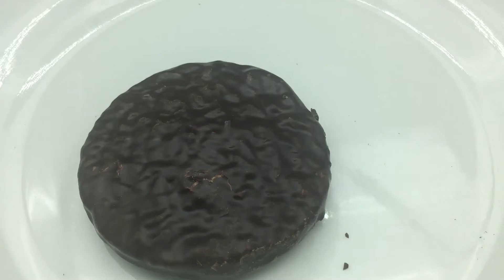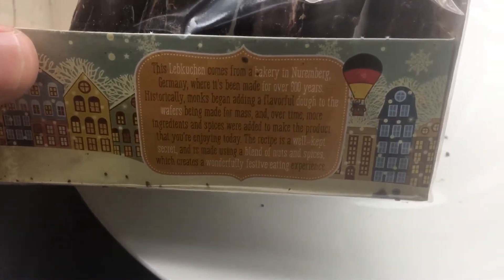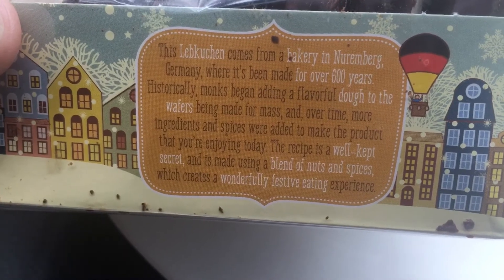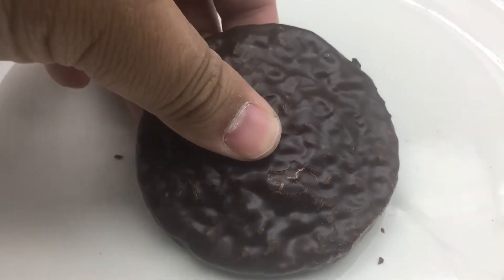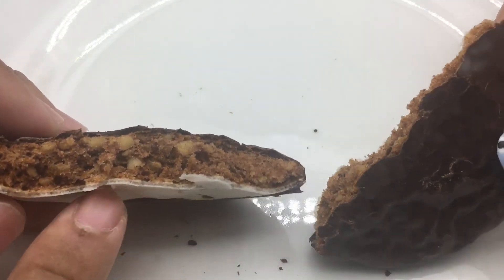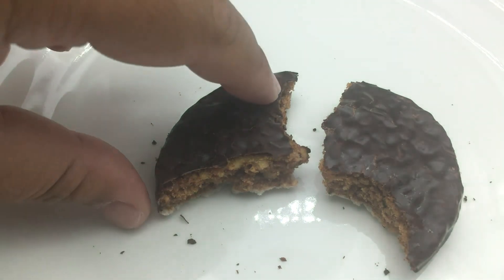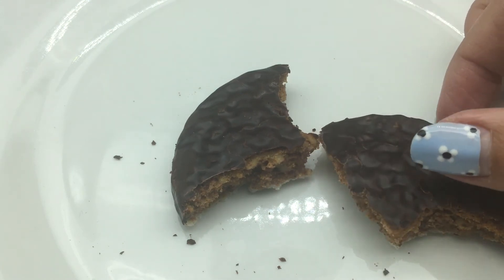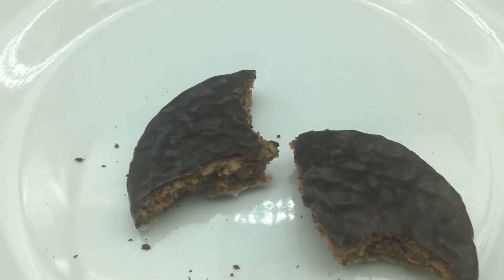TRADER JOE’s LEBKUCHIN GINGERBREAD COOKIES